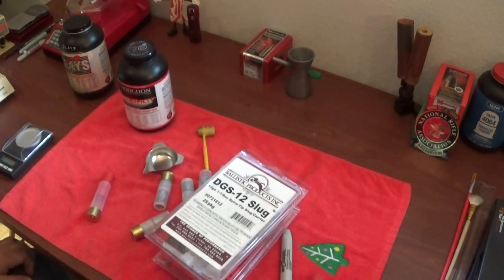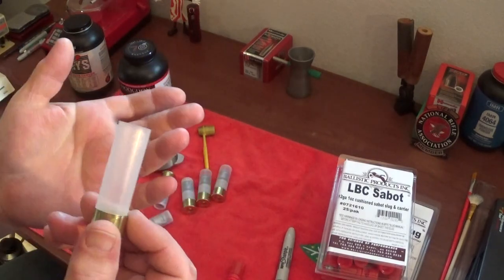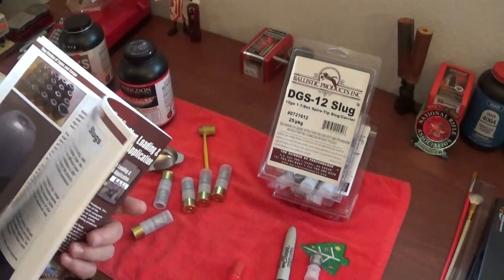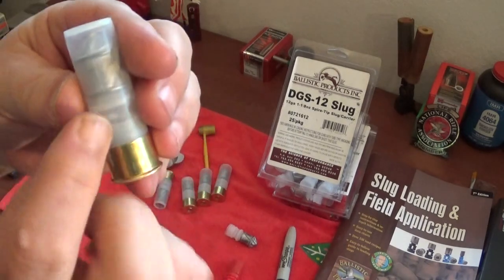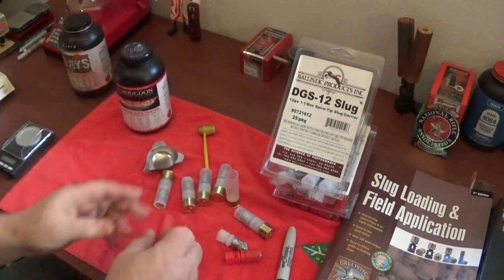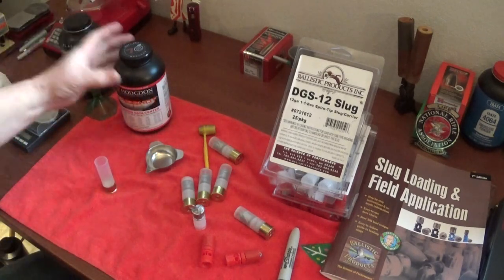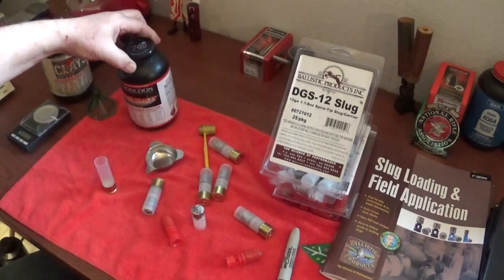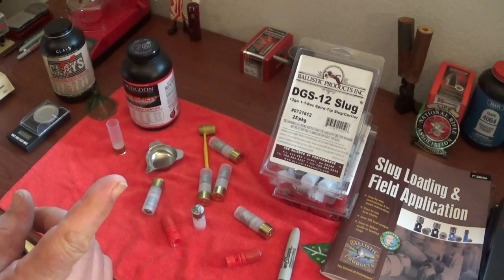Shotgun slugs the easy way.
This is a video showing the products available.